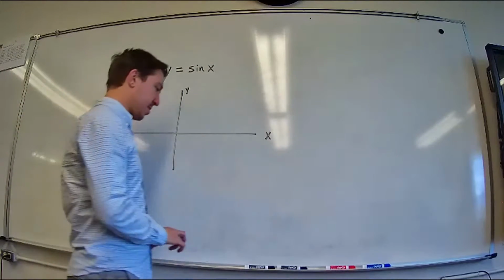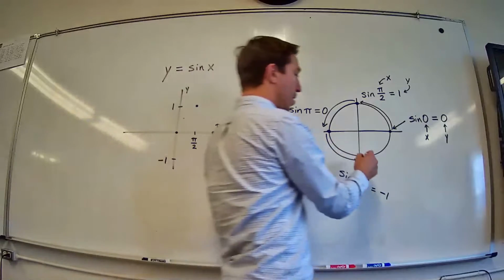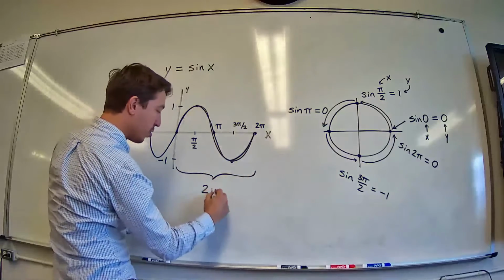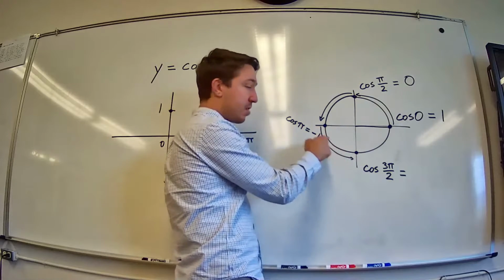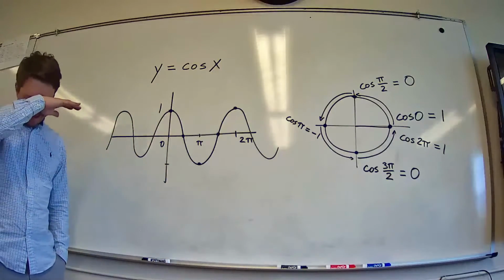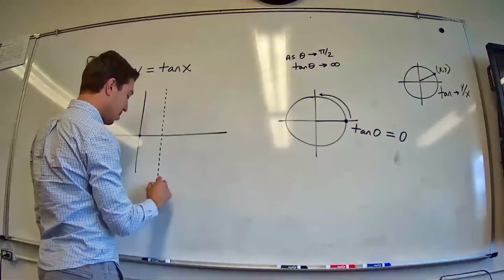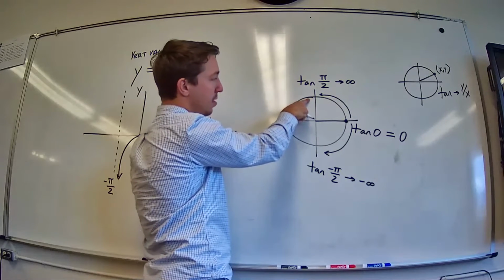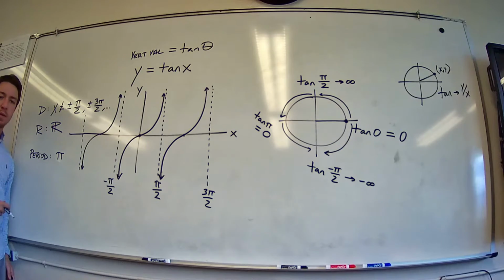Pre-Calculus May 14